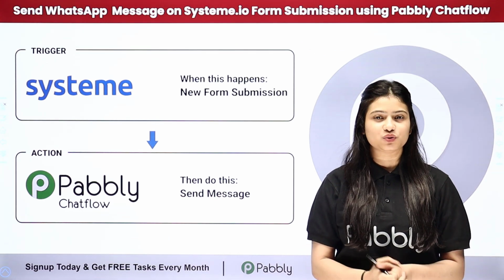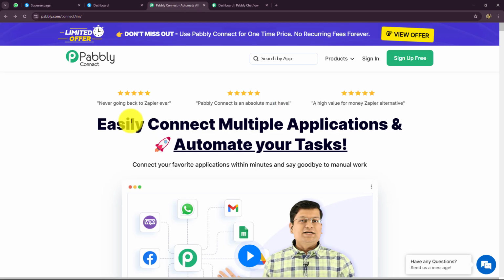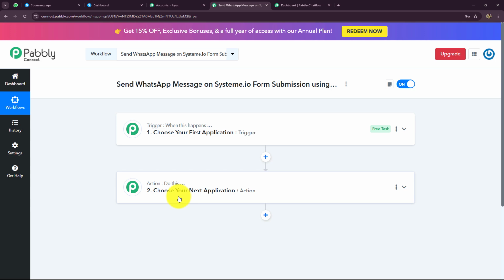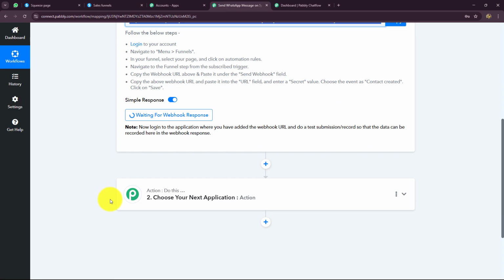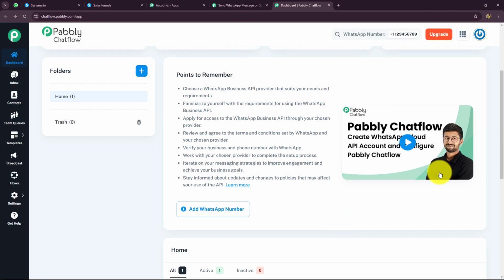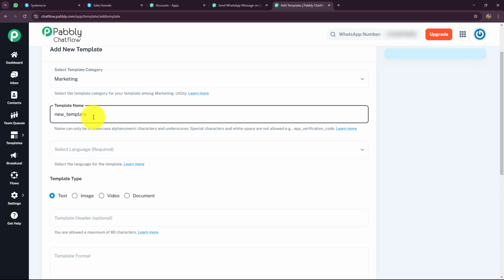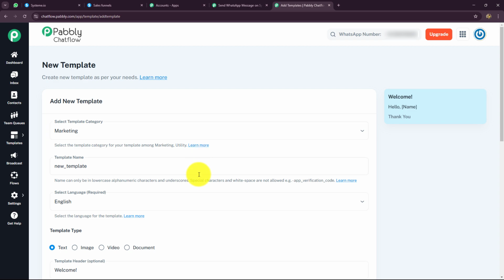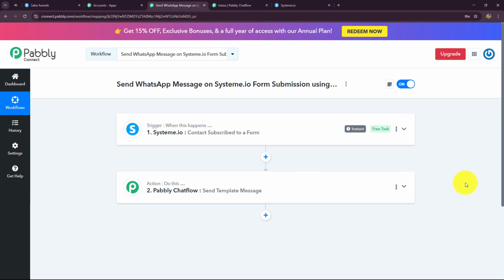How to Send WhatsApp Message on Systeme.io Form Submission using Pabbly Chatflow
In this video tutorial, we’ll show you how to automatically send a WhatsApp message whenever a Systeme.io form submission is received using Pabbly Chatflow.

Systeme.io is an all-in-one marketing platform that helps businesses collect leads and manage online sales, while WhatsApp is a widely used messaging app for instant customer communication. By integrating Systeme.io with WhatsApp through Pabbly Chatflow, you can automate personalized message delivery, ensuring quick engagement and seamless follow-ups with your leads or customers.

This step-by-step guide will help you streamline your communication process, enhance customer interactions, and boost business efficiency.

Use Case:-

As an event organizer, I use Systeme.io forms to manage registrations for my events, but manually sending WhatsApp confirmation messages to each attendee was becoming time-consuming, especially for large-scale events. I needed an efficient way to automatically send a personalized WhatsApp message as soon as someone registered through the form on Systeme.io. That’s when I discovered Pabbly Chatflow, which allowed me to seamlessly integrate Systeme.io with WhatsApp without any coding. In this tutorial video, I'll show you how I set up this automation, helping me instantly confirm registrations, provide event details, and enhance attendee engagement—all while saving time and effort.

Benefits of Pabbly Connect:

1. Automation: Save time, money, and resources by automating tasks.

2. Integration: Connect various web services to create efficient workflows.

3. Security: Enjoy industry-standard security for your data.

4. Scalability: Easily add new applications and services to your workflow.

5. Cost-effective: Choose from plans suitable for different business sizes, with no charges for internal tasks.